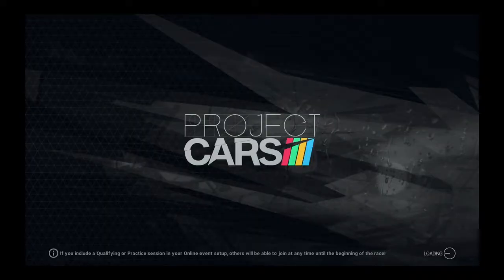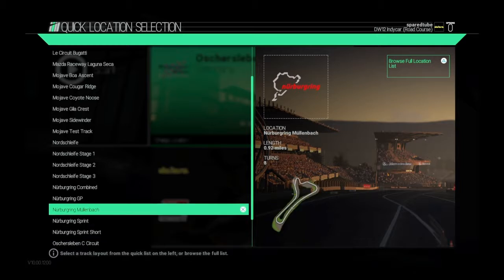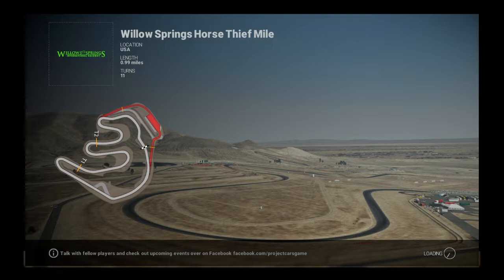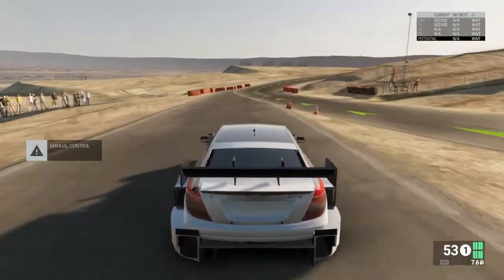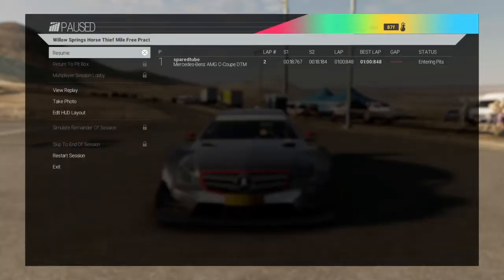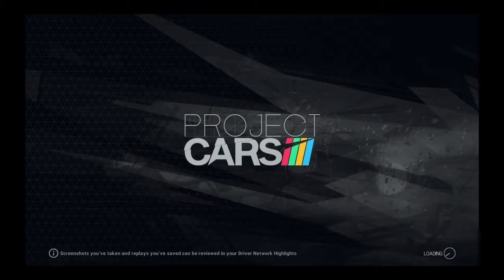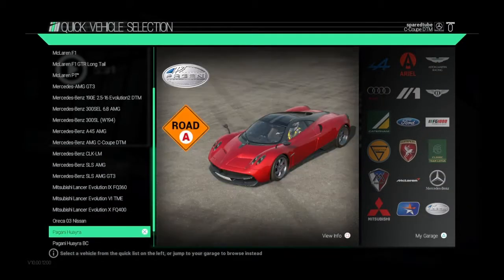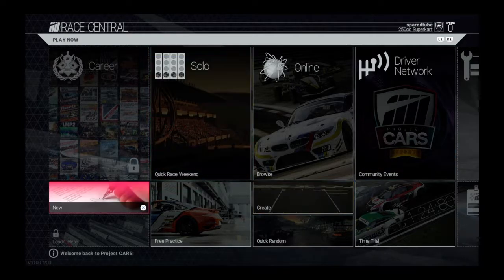Playing and Teaching You About Project Cars